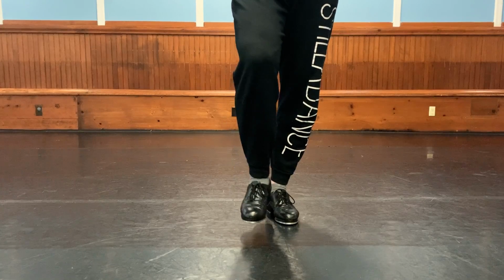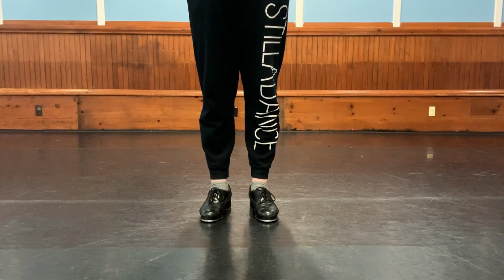Double Irish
Timing: & a 1 & a 2
Shuffle (front) hop shuffle (side) step/leap }x2 shuffle leap }x4